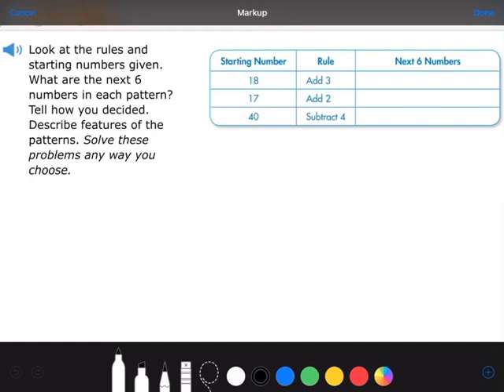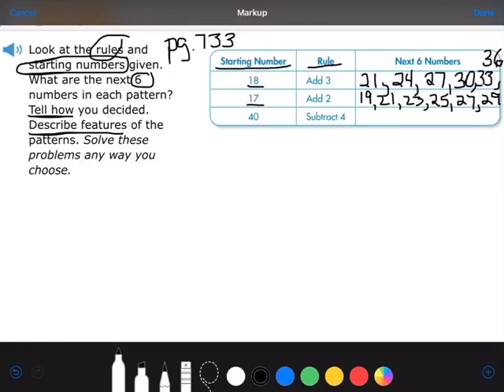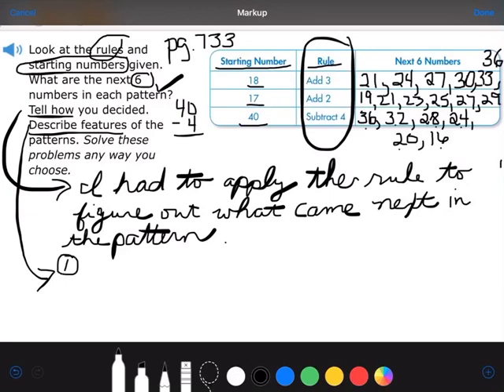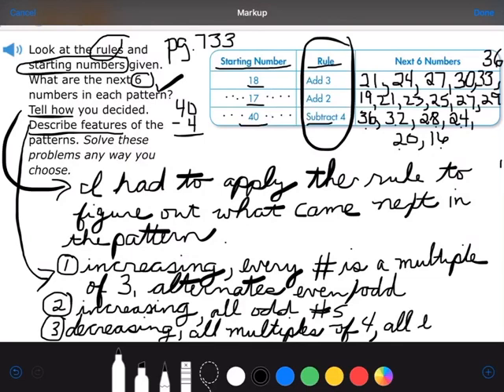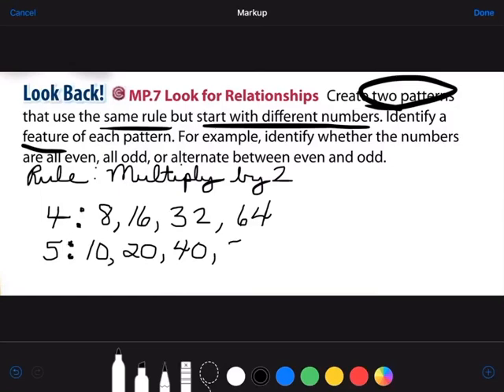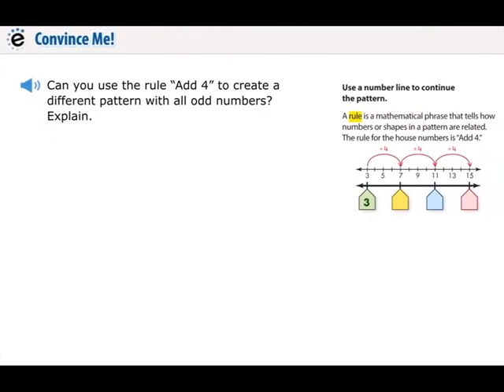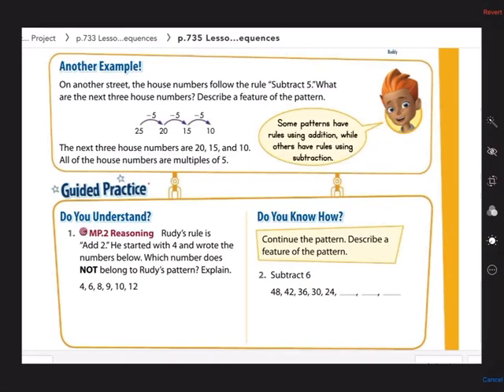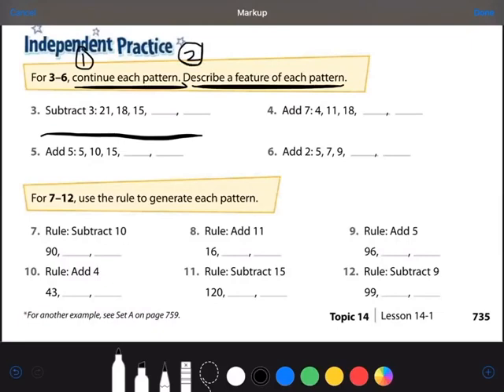Topic 14 Lesson 1 Number Sequences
Ms. Hubbell will guide you through pages 733-735 for the Solve & Share, Look Back!, Convince Me!, and Guided Practice.